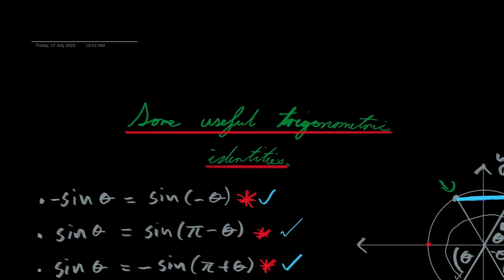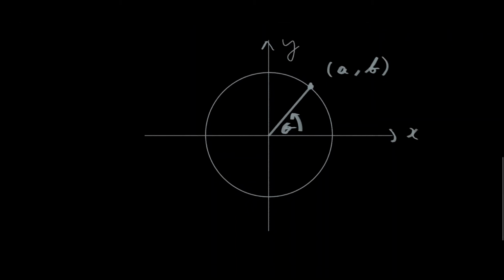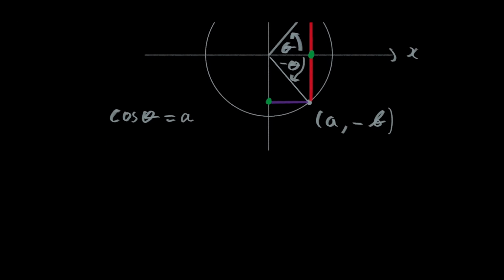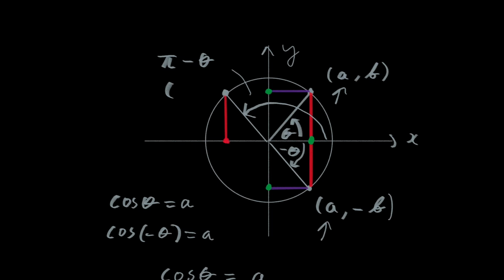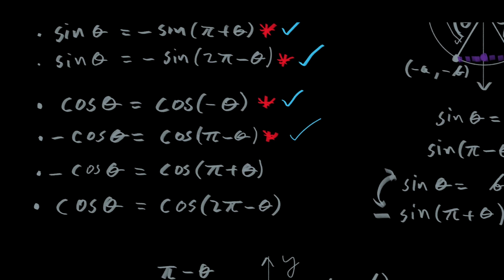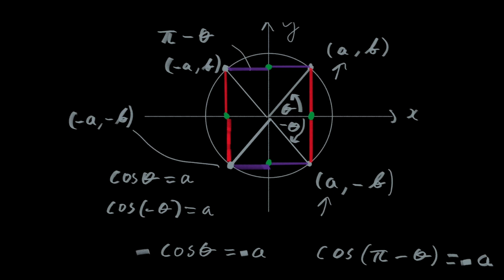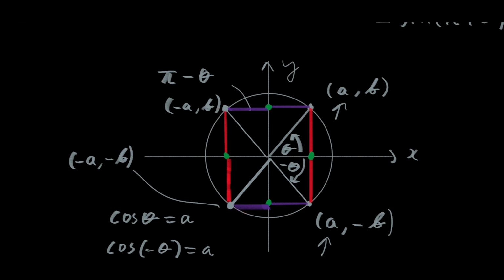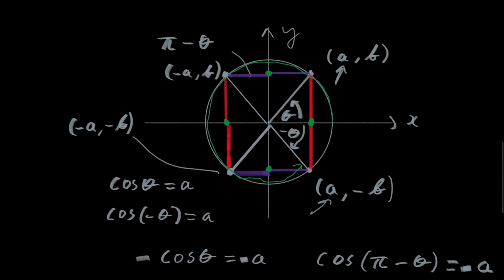Some Handy Cosine Identities | Mathematics Essentials 18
I explain the geometric intuitions behind the cosine identities I introduced in the previous video. Enjoy.